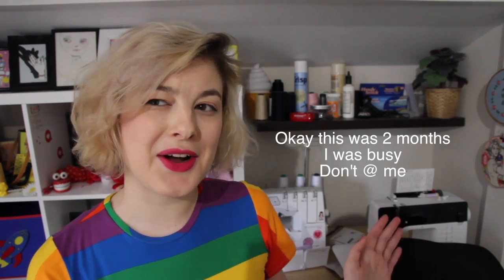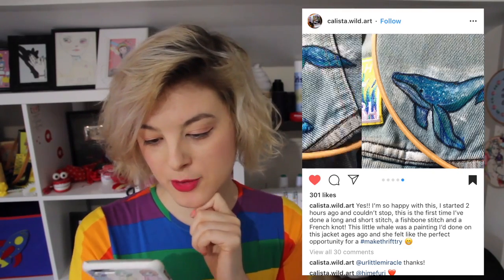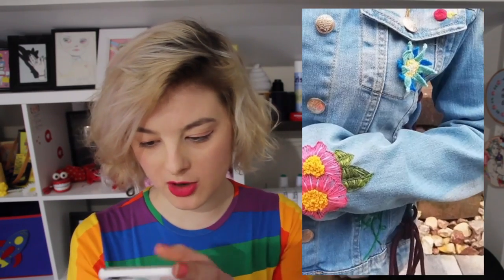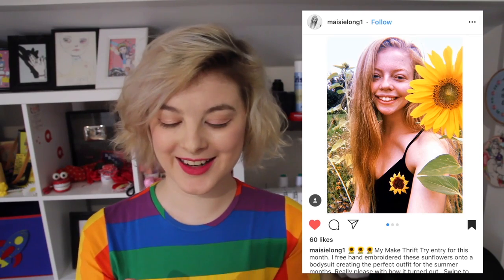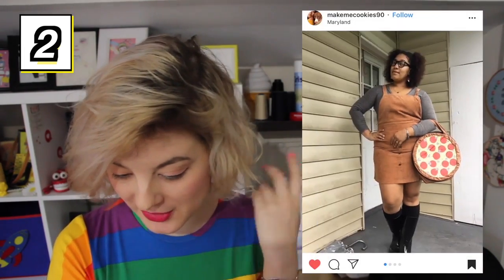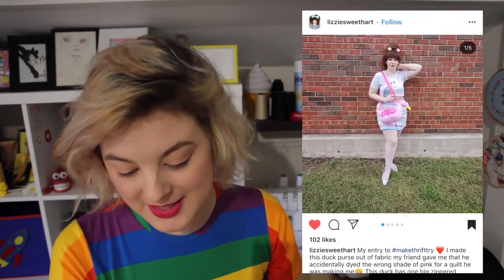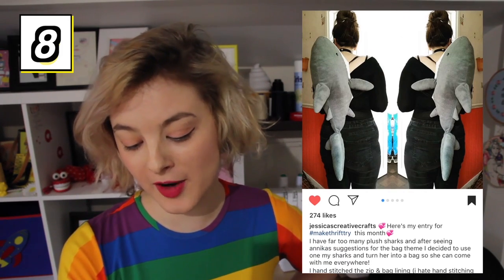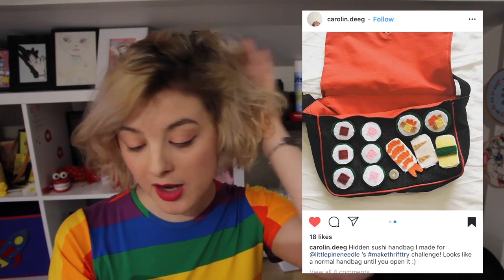The Make Thrift Try Challenge: Episode #2. Vote!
PAST EPISODES

Share your projects for this month with MakeThriftTry3

Note: You will need to use a computer to do this.

Thrifted Thrills

♡Producers♡
Special, huge thanks to these brilliant humans:
Barbara
Bernice Yu
Bert Nielson
BrainCraft
Calvin Coombs
deborah j knickerbocker
eli
Ellie Noyes
Gamgrep
JackayCruz on Depop
Jennifer Getter
Laura East
Loushy
Maggie Vincent
Mandy Holland
Marie Minet
Mum & Dad
S Shoes
Sarah Lewtas C
ThisArtyMess

CREDITS

CAMERA: Canon EOS60D
Microphone: Zoom H5 recorder
Editing software: Final Cut Pro 10
Sewing Machine: Bernina B380 and Bernina Bernette 610D (overlocker)